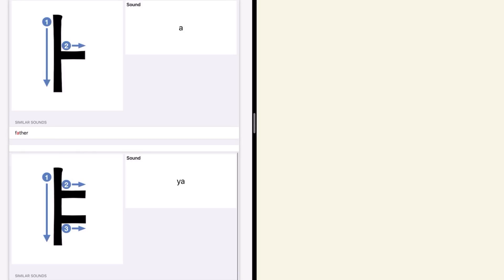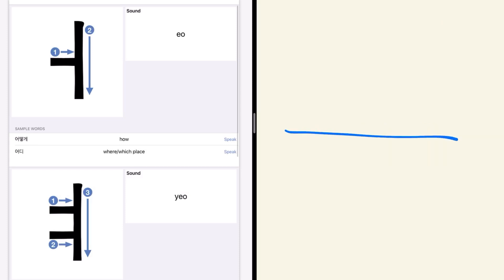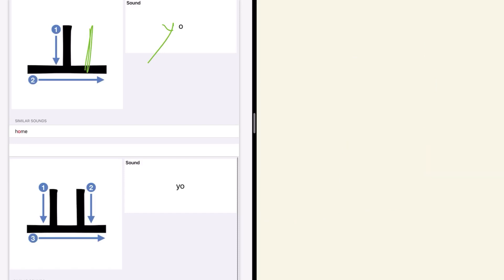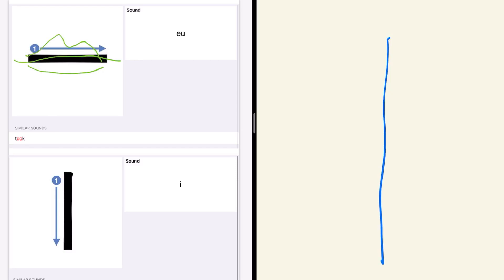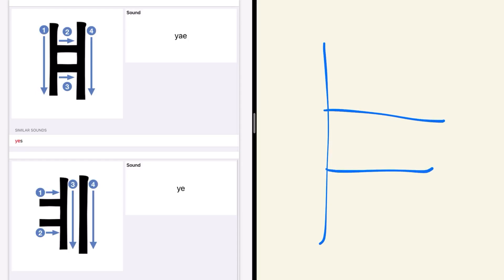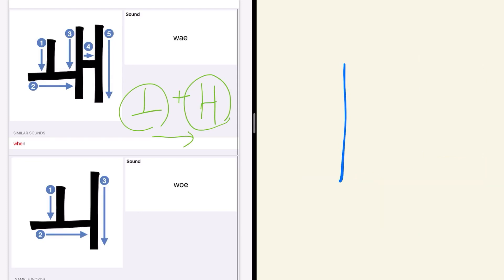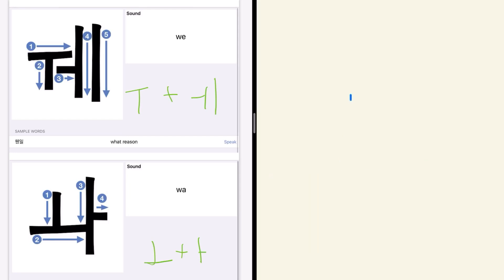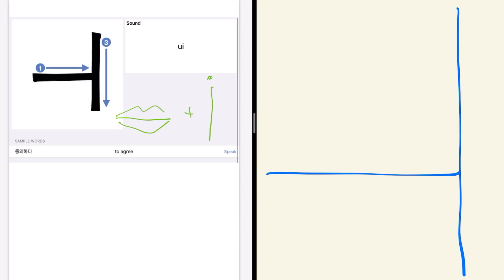Learn Korean alphabet Hangul for beginners #2 | Vowel | 팅쌤 Ting Ssam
Go to this site for more hangul materials!